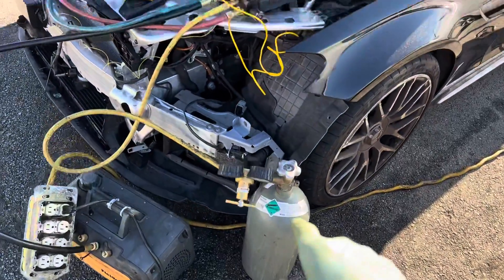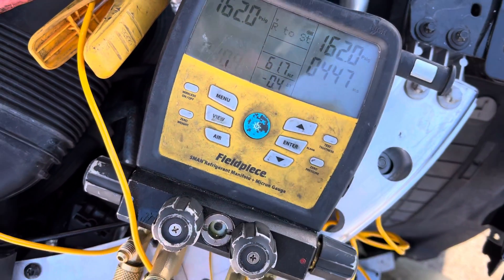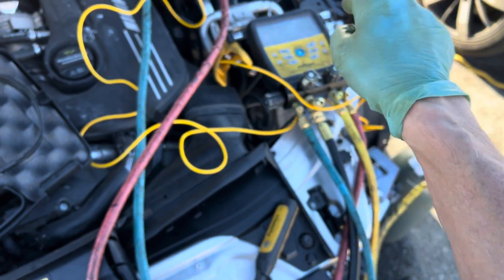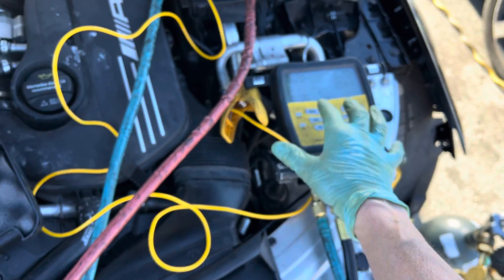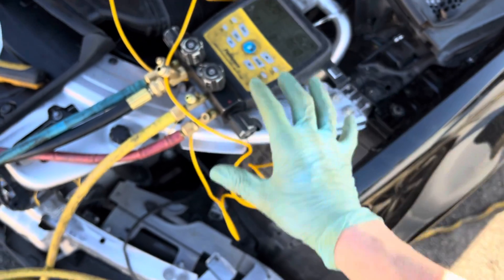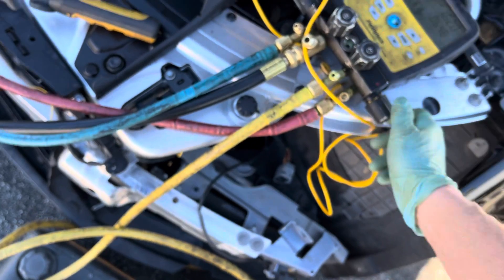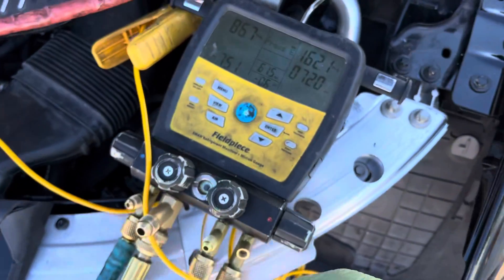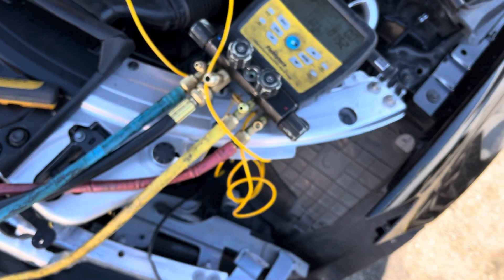High pressure dry nitrogen decay test testing fitting for leaks on condenser Mercedes C 63S￼￼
Nitrogen high-pressure decay test on the Mercedes C 63S